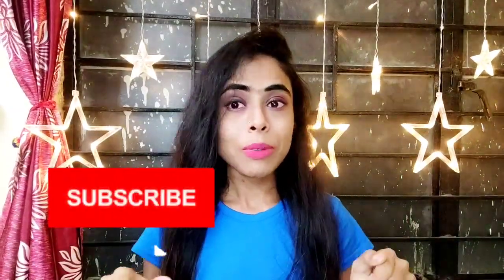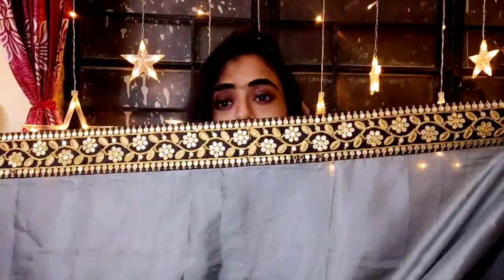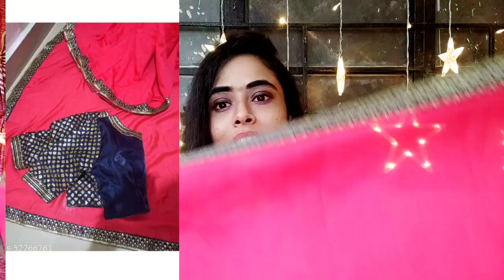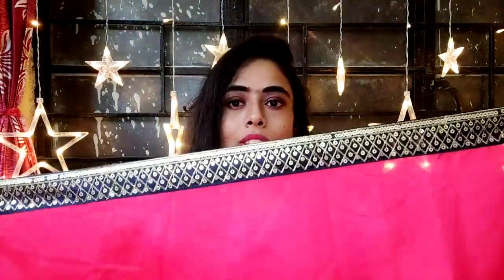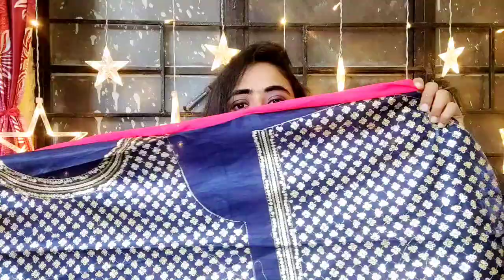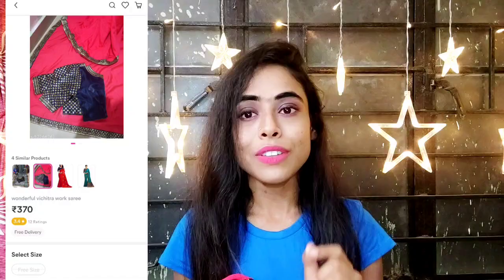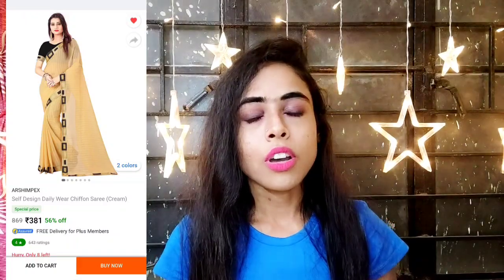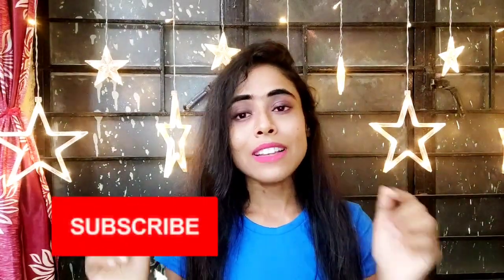*Under 350*😲meesho cheapest showstopper partywear saree haul meesho flipkart classynchicwithpuja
Hi lovely friends

In this video I m sharing wedding wear, partywear showstopper saree haul from meesho and flipkart..

If you found my video useful pls like this video

Your support and love will motivate me to bring more good content videos to you..

You can get upto rs. 100 extra off on your first purchase from meesho by clicking on this link nad using my code: 👇

my meesho code: MPEASUQ57226

Saree codes:

52266761

52266764

Golden black saree:

must watch : 👇👇
More must watch affordable hauls:👇

XOXO

Puja ❤